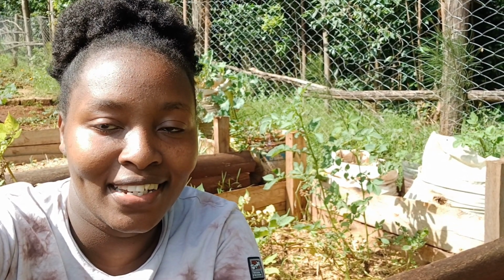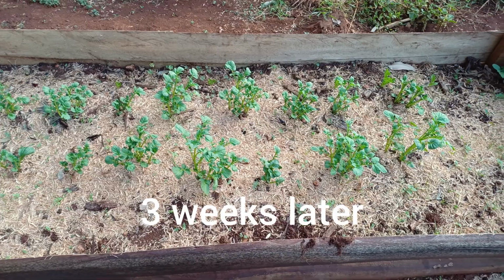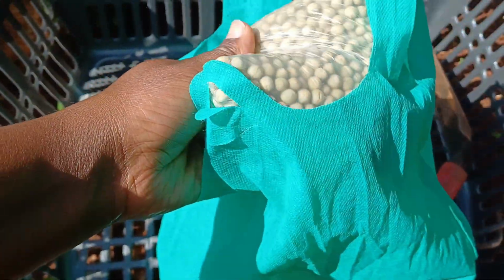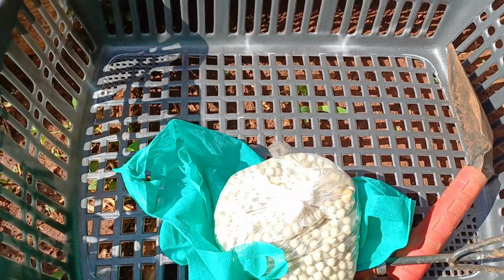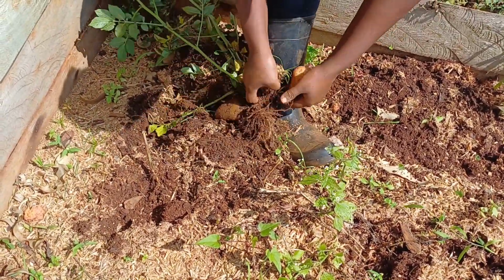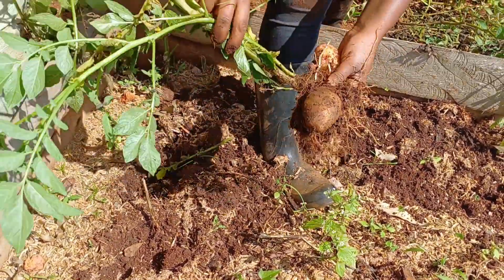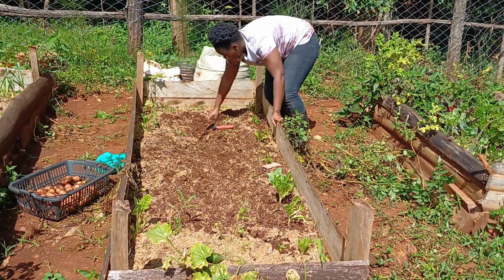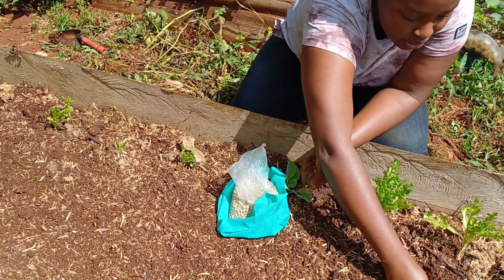Food freedom: Farm to table. Digging into a delicious potato harvest from a raised bed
Taraji eco farm channel offers something for everyone on the path to self-sufficiency. Learn valuable skills, discover hidden gems of knowledge, and find inspiration for your own journey.